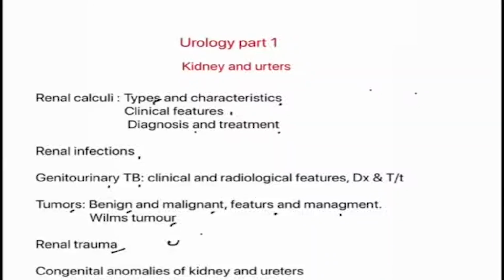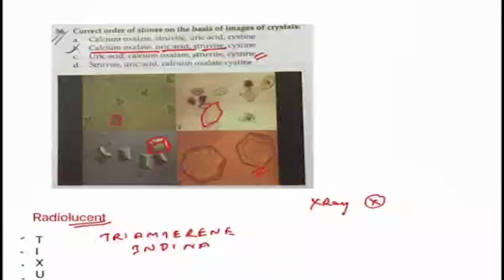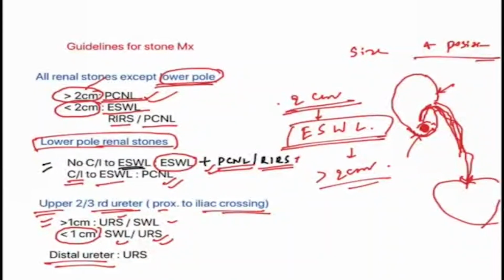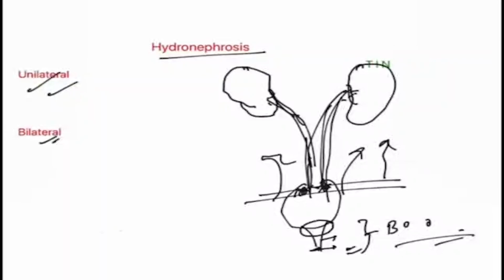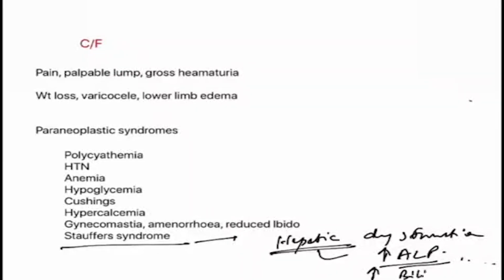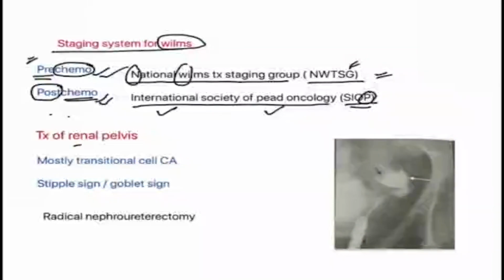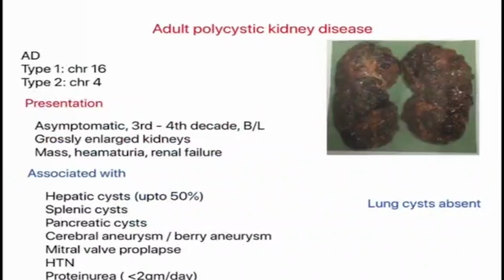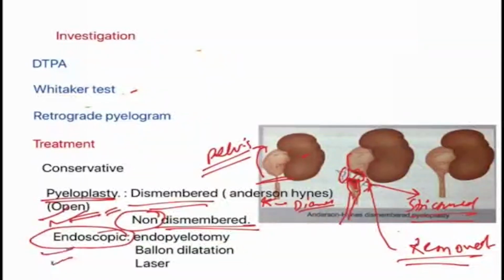Complete Genitourinary tract revision | Surgery | NEET PG | AIIMS | Dr. Himanshu Shekhar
A great lecture on GUT by my senior Dr. Himanshu Shekhar Sir. Sir has completed his post graduation from UCMS.

After this I would want guys to just click on this high yield material playlist created by me for you. It contains short videos from all the subjects and contains material that you need to remember by heart. And I will tell you how you can utilise this playlist. You can listen to this while walking, eating, relaxing and before sleeping. It will have a great impact in your preparation if you listen to it daily.

I also have telegram group where i personally talk to students